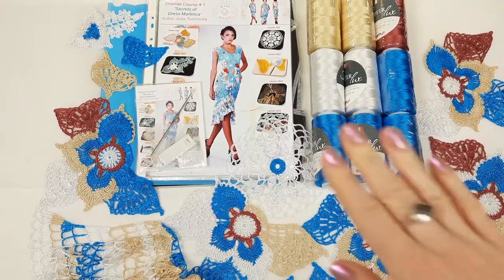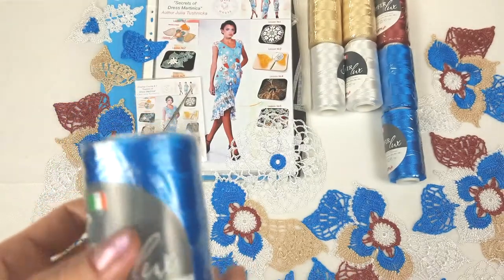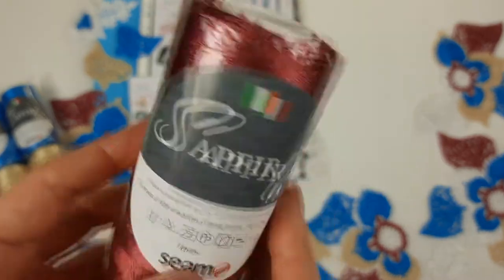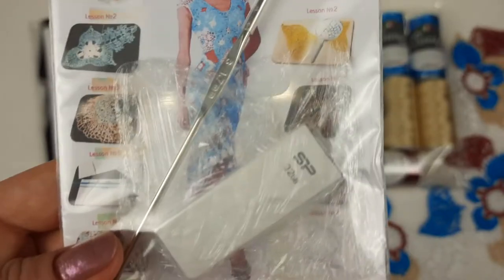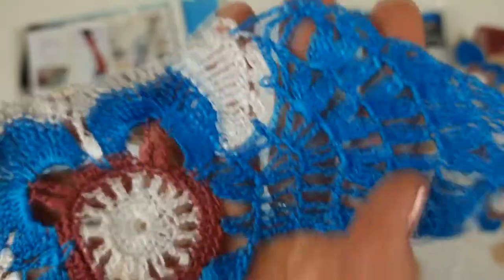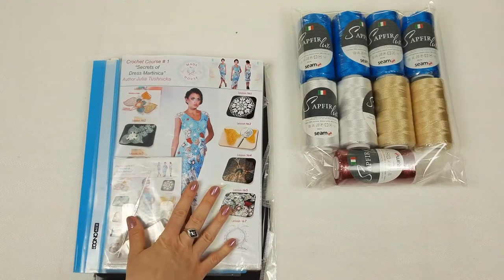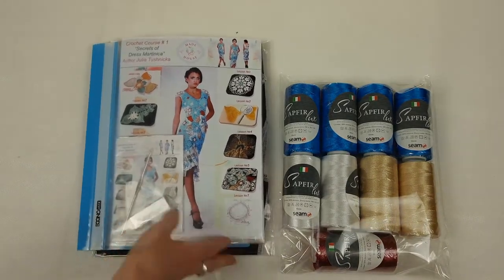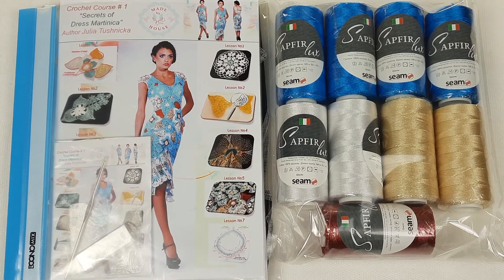Fantastic VIP Package for crochet dress "Martinica" by JThouse